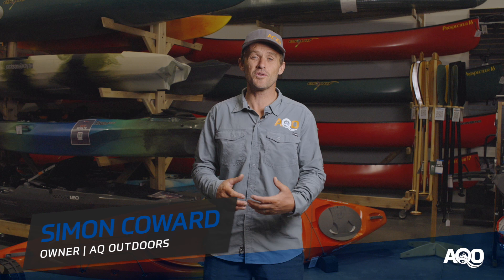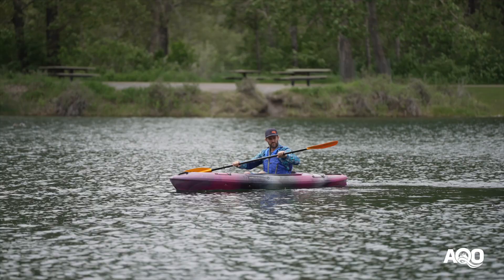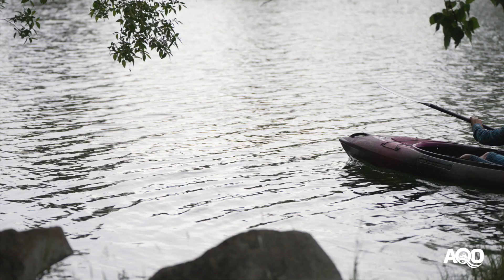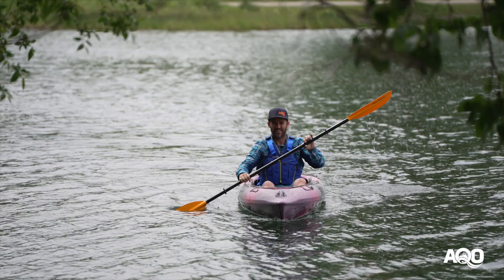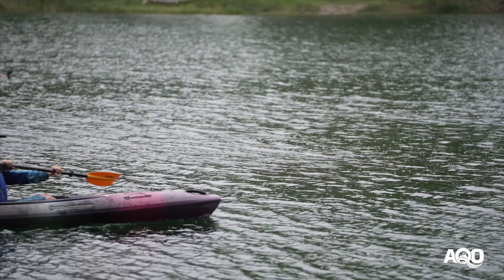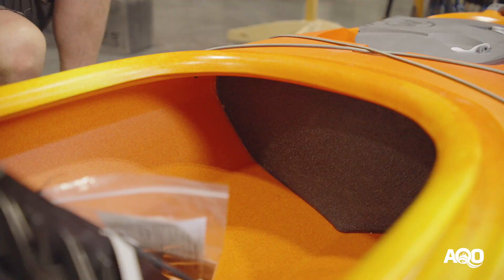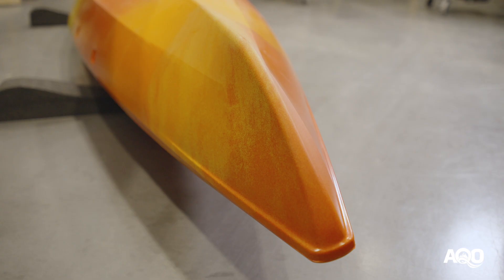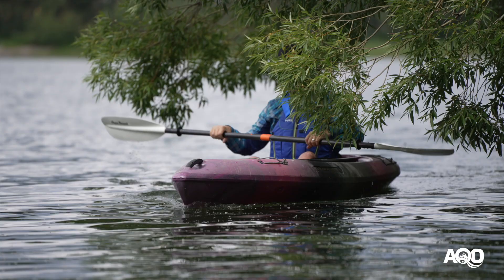Wilderness Systems Pungo Kayaks Review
In this video, Simon from AQ Outdoors/Aquabatics reviews the Pungo series of recreational kayaks from Wilderness Systems.

0:03 Intro
0:15 Size options
0:27 Weight capacity
0:37 Why the Pungo is so popular
1:18 Size recommendations
2:14 Phase 3 Seat System
3:14 Other features
3:45 Considerations
4:23 Pricing
4:30 Summary